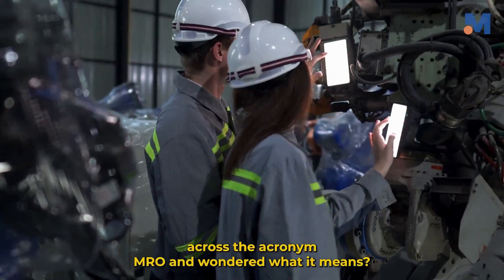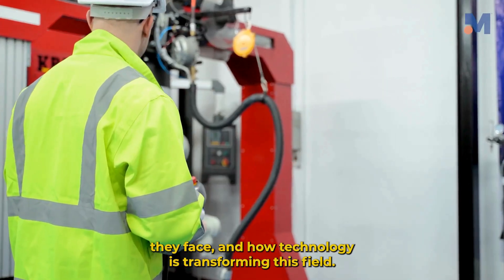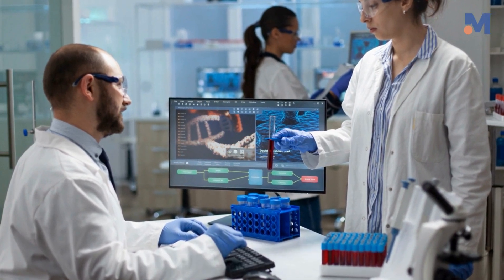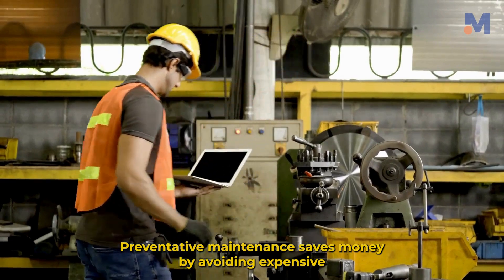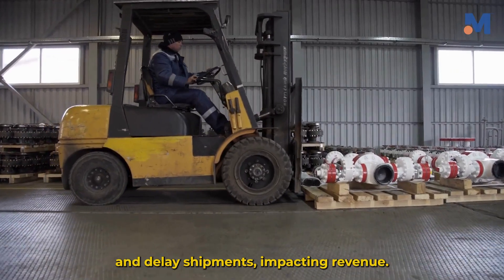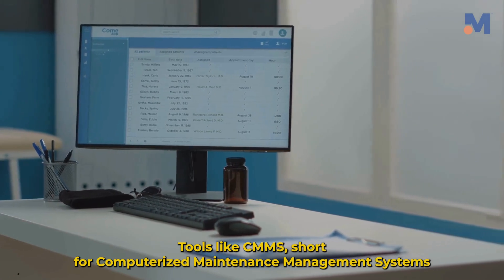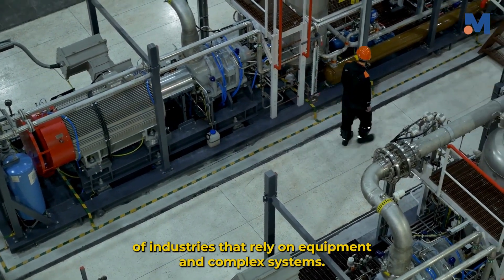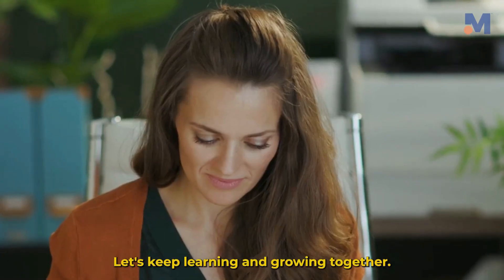What is MRO (Maintenance, Repairs, and Operations)?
Unlock the secrets of MRO in our latest video! MRO, which stands for Maintenance, Repairs, and Operations, is crucial for any industry reliant on equipment. Join us as we explore the significance of MRO, its history, and its vital role in ensuring efficient operations. Discover the different types of maintenance, the challenges faced by MRO professionals, and how technology is reshaping this field. We’ll also discuss the importance of a robust MRO strategy for safety and cost management, and how it impacts the supply chain.

Don’t miss out on learning how to future-proof your operations and boost performance!

OUTLINE:

00:00:00 Introduction to MRO
00:00:25 Deep dive into MRO
00:00:50 Meaning of MRO
00:01:16 History and importance of MRO
00:01:38 Types of maintenance under MRO
00:02:38 Role of MRO in the supply chain
00:03:00 Role of MRO professionals and technology
00:04:04 Untitled Chapter